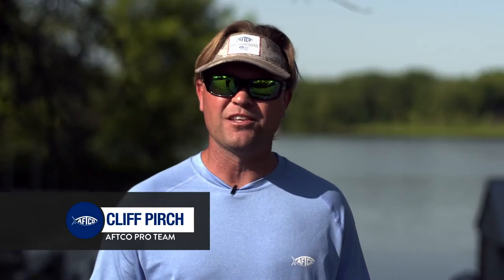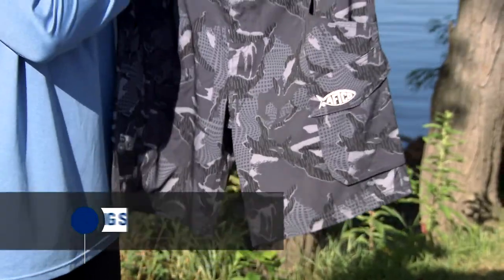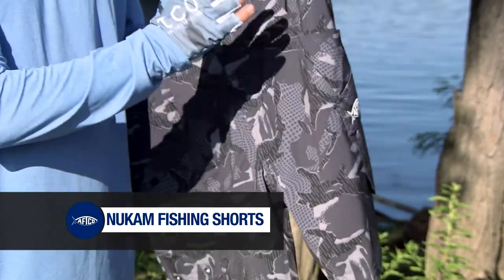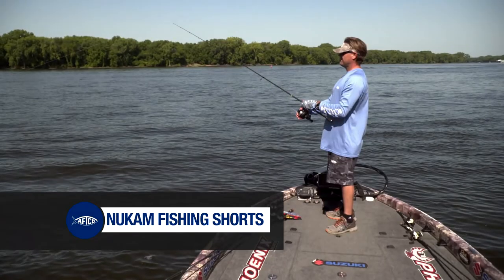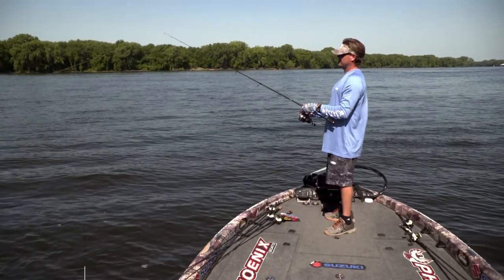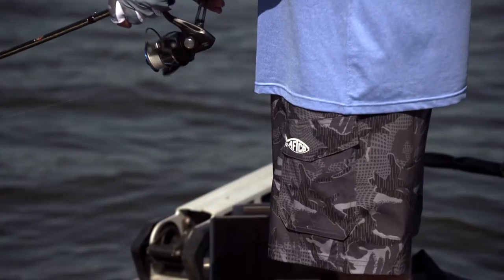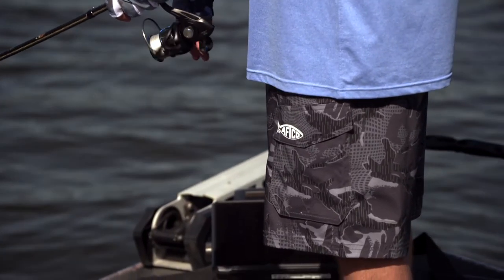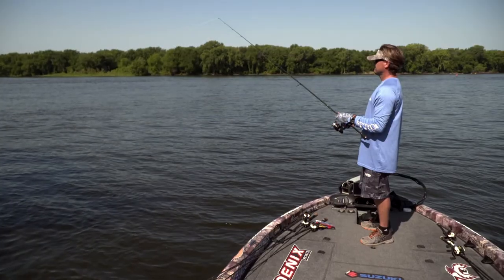AFTCO - Nukam Fishing Shorts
The Nukam Fishing Shorts from AFTCO feature an awesome pattern and are very functional!  Watch as professional angler Cliff Pirch discusses these shorts in further detail.